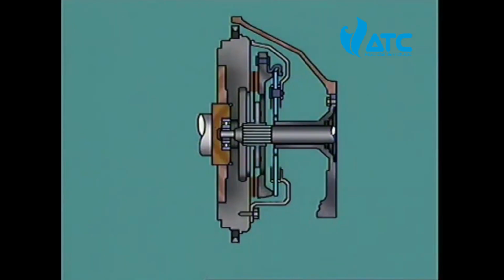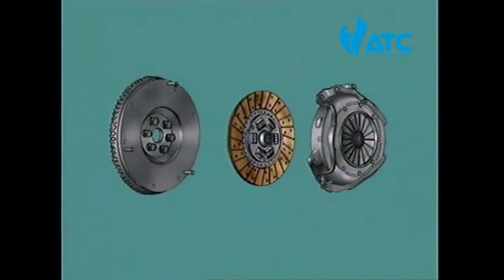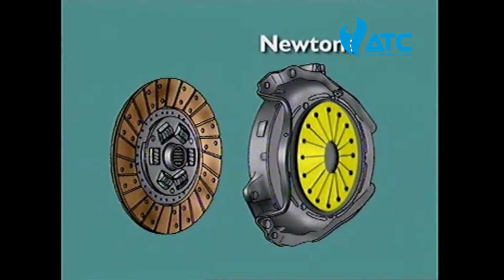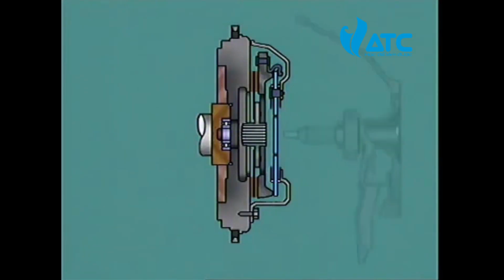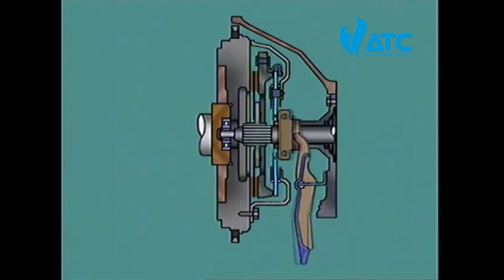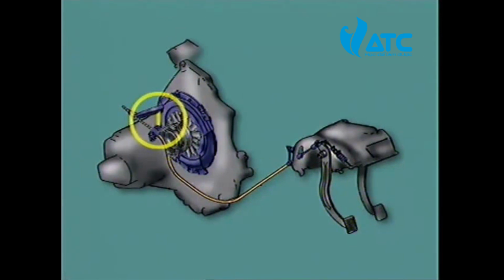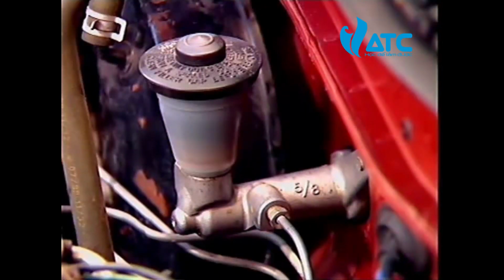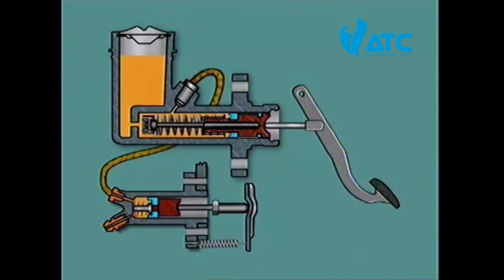Cùng VATC tìm hiểu cấu tạo và nguyên tắc hoạt động ly hợp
Trung tâm huấn luyện kỹ thuật ô tô Việt Nam VATC
Chuyên đào tạo về điện ô tô và dịch vụ ô tô chuyên nghiệp
Mục tiêu muốn chia sẻ các kiến thức chuyên sâu về "Chẩn đoán trên xe ô tô đời mới", cùng trao đổi các kiến thức về quy trình chẩn đoán. Từ đó nắm bắt được các yêu cầu cơ bản của ngành, hiểu rõ ngành.

Không những thế trung tâm còn huấn luyện đào tạo cho các học viên những kỹ năng như:
- Sử dụng phần mềm tra cứu
- Sử dụng máy chẩn đoán
- Anh văn chuyên ngành
- Kỹ năng tư duy logic